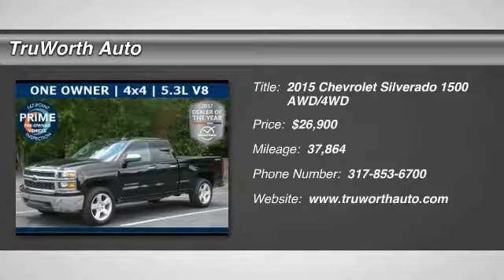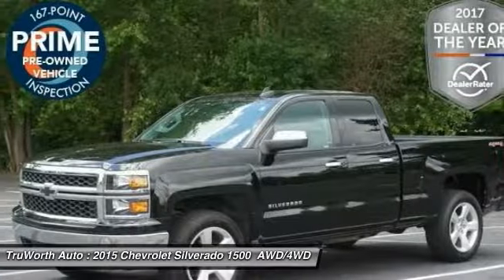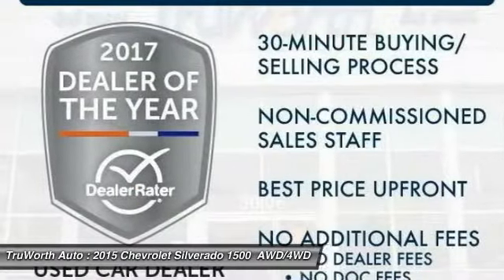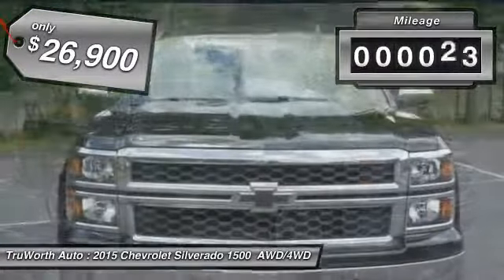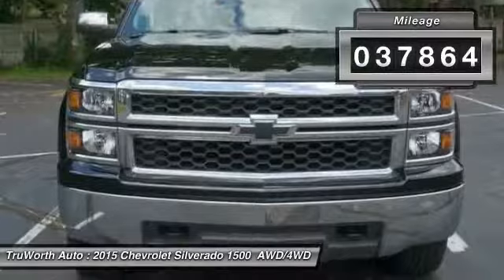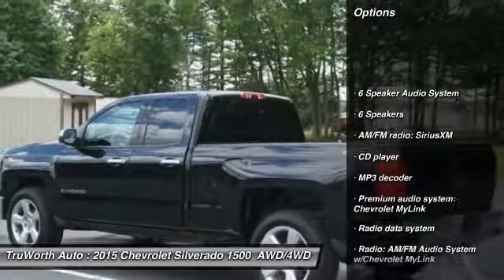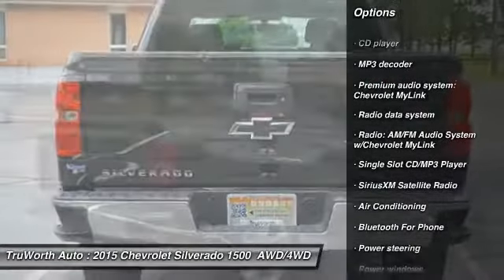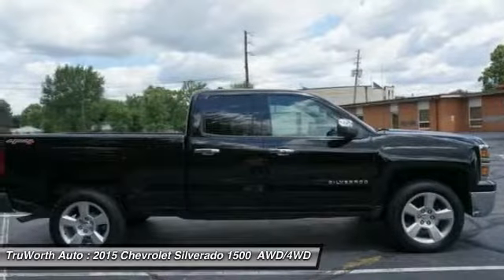2015 Chevrolet Silverado 1500 Indianapolis IN A8105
2015 Chevrolet Silverado 1500  - $26900

TruWorth Auto
3006 E. 96th St.

ONE OWNER 4x4 Chevy Silverado in Great Shape Inside and Out. Equipped with a 5.3L V8 Engine, Extended Cab Truck Bed with 6.5-foot Bed (with Bed Liner) and a 3.42 Rear Axle Ratio and a Manual Transfer Case Shifter. It Passed our 167-Point Inspection, Reconditioned by our ASE Certified Techs, Needing Nothing But a Fresh Oil and Filter Change and a New Air Filter. Looks Good, Drives Great, has a Clean Interior with NO Smoke Smell. Priced about $1,000 BELOW Current Market Values, this Silverado is a Great Pickup at a LOW Price Point. It has Cruise Control, Bluetooth Connectivity, is Compatible with OnStar GPS Nav and Features Chrome Exterior Accents, this Silverado is a More-Than-Capable Pickup that can Serve as the Family Truck or the Work Pickup Equally Well. Don't Let this One Pass you by! Stop by our Dealership for a Test Drive Today. brbrThe TruWorth Auto business model is centered around providing a transparent, information based customer experience.  We price all of our vehicles to SELL in an unusually SHORT time period in relation to Industry standards.  To ensure we have time-efficient transactions, our ONE price, BEST price approach ensures that you are getting a great value, as well as, a great experience.  brbrbrbr